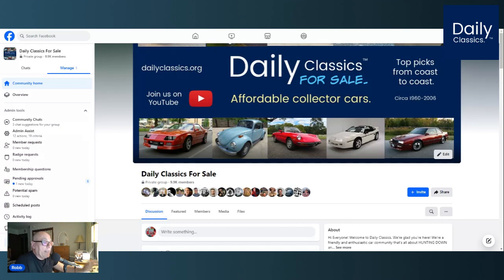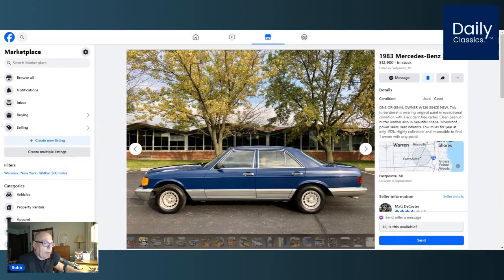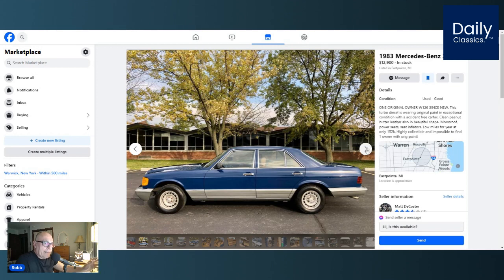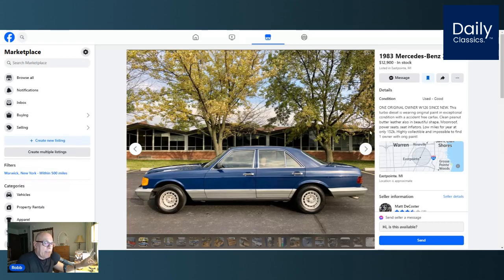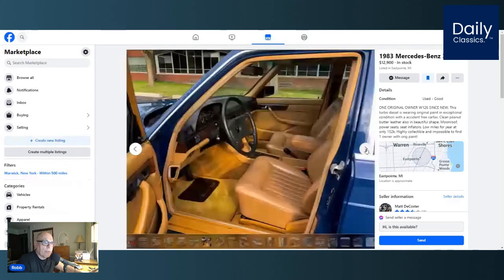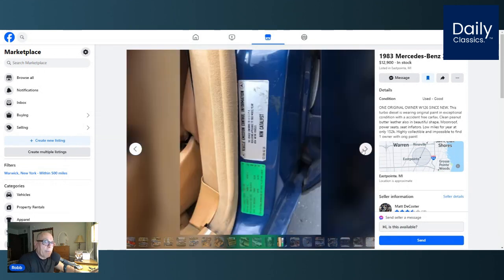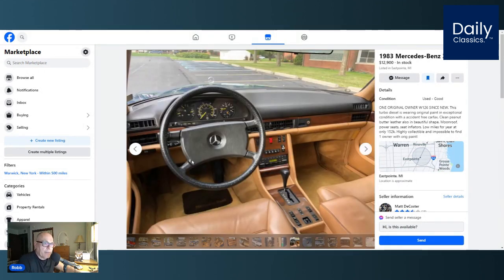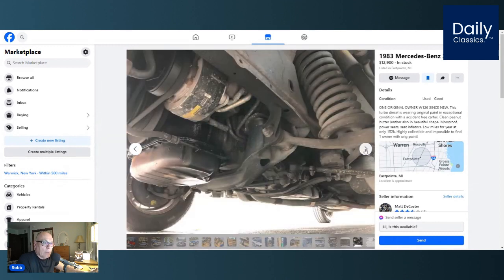TOP PICK - 1983 MB 300 SD Turbo Diesel 152K miles - $ 12,900 ( MI).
Today we will do a quick digital walk-around on a beautiful one owner Mercedes Benz "Doctor Diesel" 300D. Enjoy!